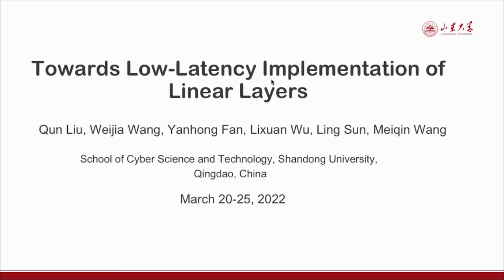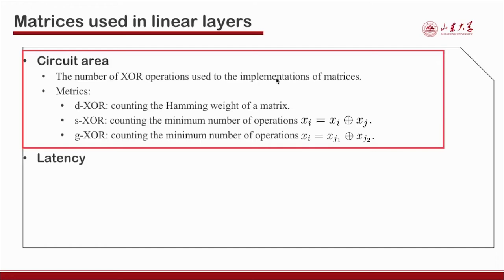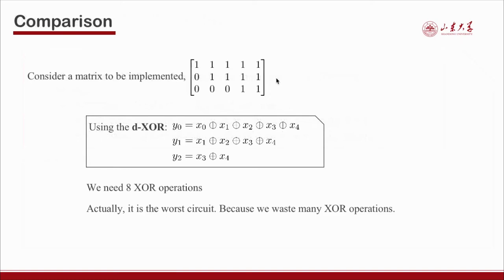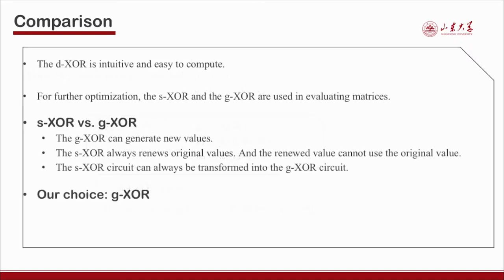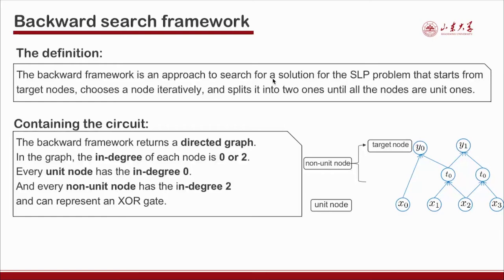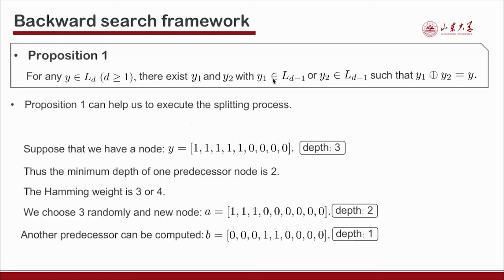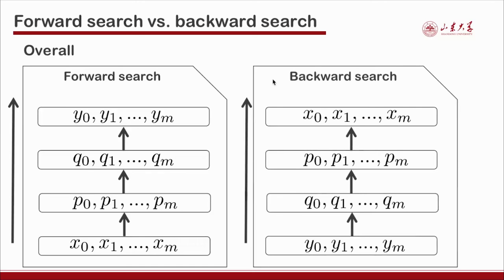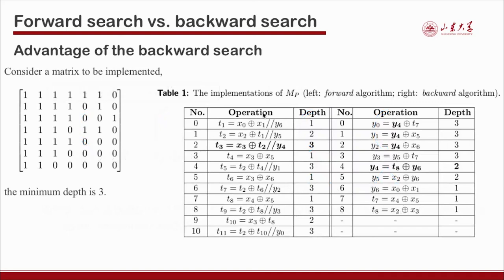Towards Low-Latency Implementation of Linear Layers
Paper by Qun Liu, Weijia Wang, Yanhong Fan, Lixuan Wu, Ling Sun, Meiqin Wang presented at Fast Software Encryption 2022